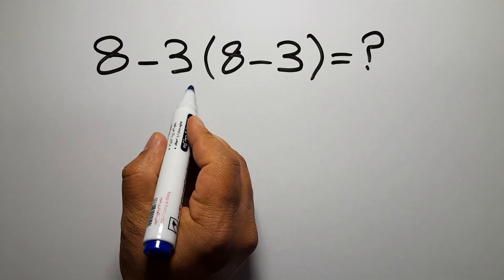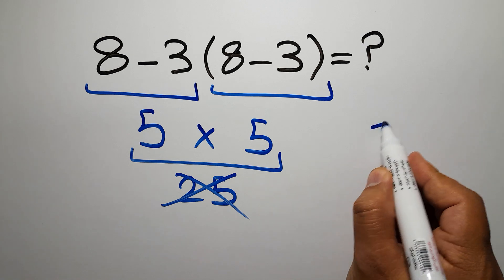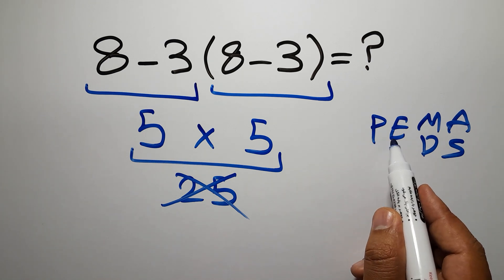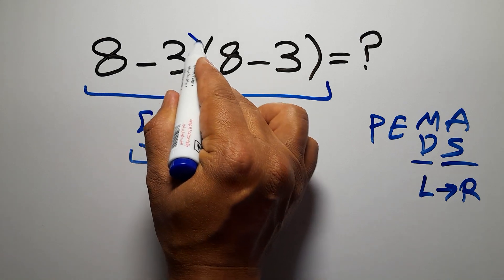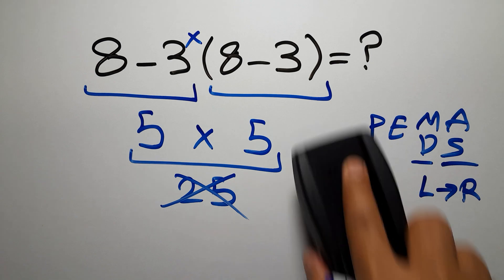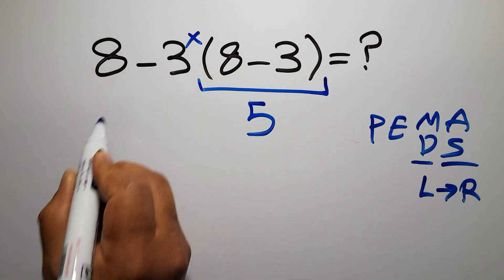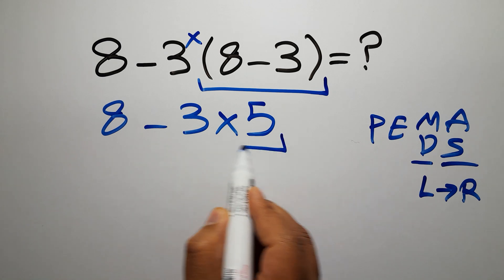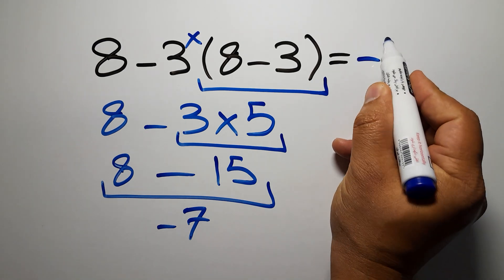This Simple Math Question Stumps Everyone!